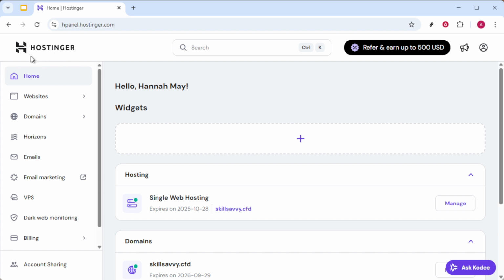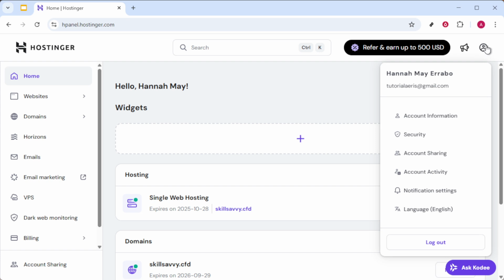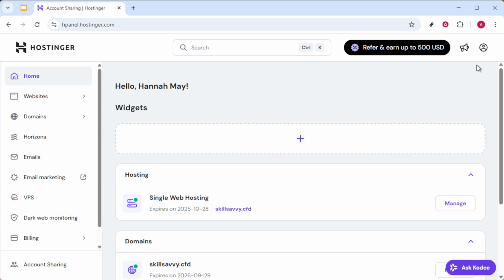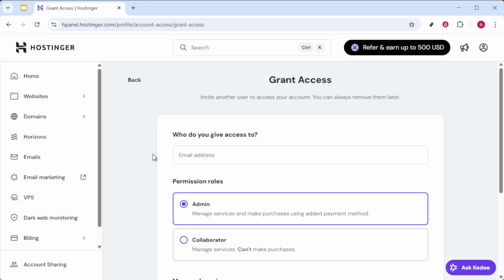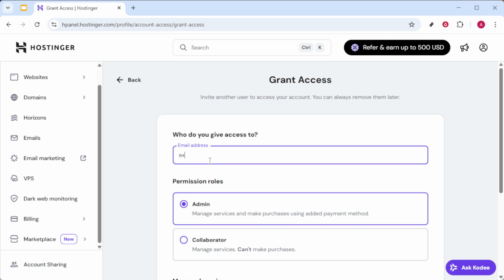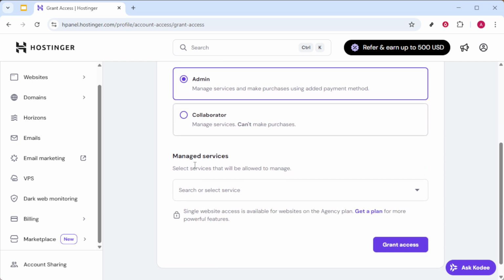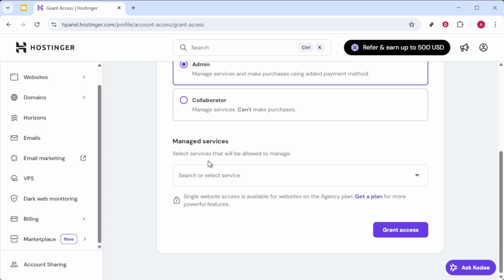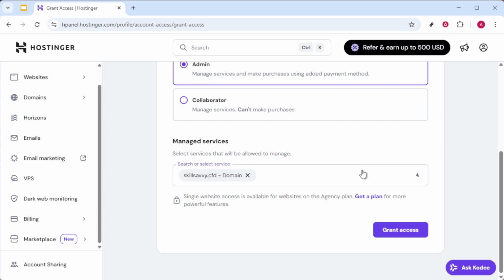How To Give Access For Manage Hostinger Account (Step By Step)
Learn how to give access to manage your Hostinger account with this step-by-step guide! This tutorial shows you how to safely share account access with team members or collaborators without sharing your personal login details. Perfect for website owners and businesses.

🔹 Steps covered in this video:
1. Logging into your Hostinger account
2. Accessing the account management settings
3. Adding team members or collaborators
4. Setting permissions and access levels
5. Tips for secure account management

💻 Give access to your Hostinger account safely and efficiently with this complete guide!